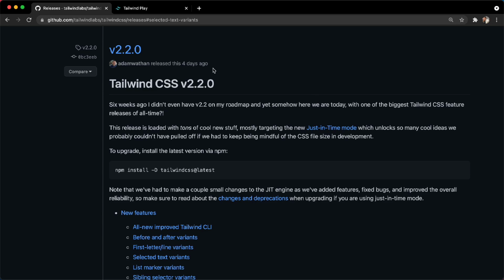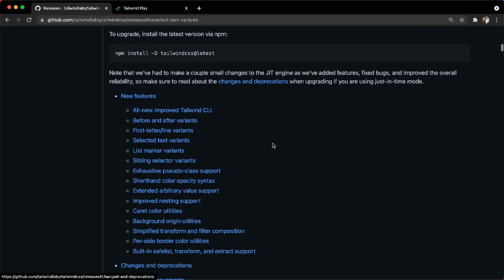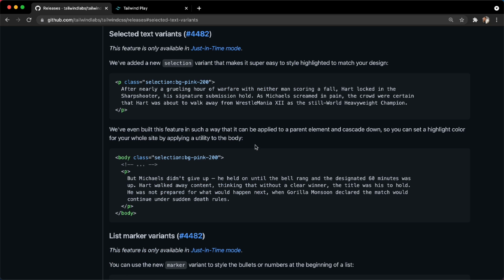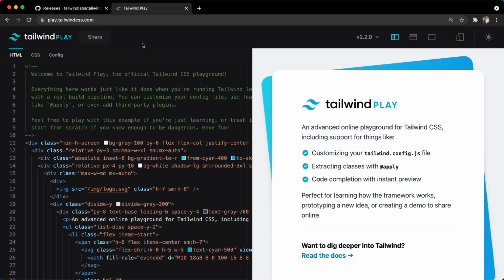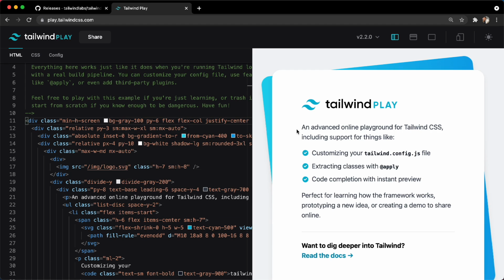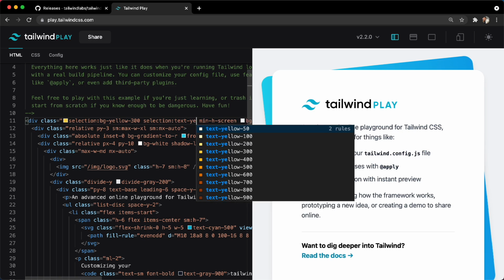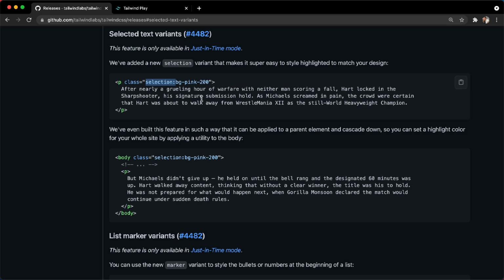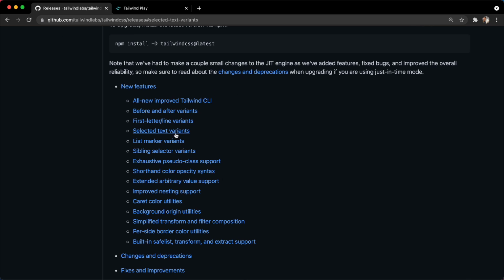Style Highlighted Text with Tailwind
Tailwind 2.2 came out recently and takes full advantage of the Tailwind JIT engine.

We are now able to style highlighted text thanks to the selection: class prefix!